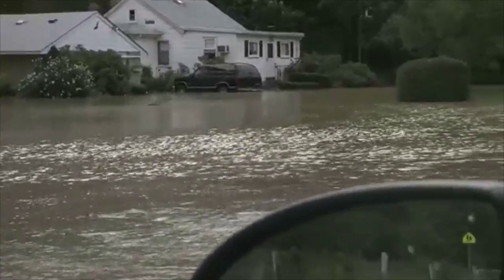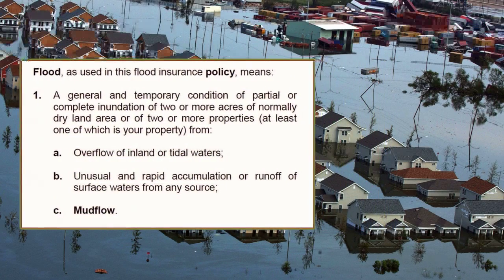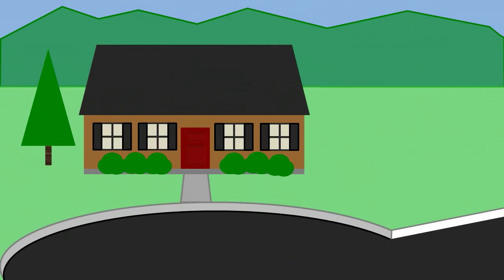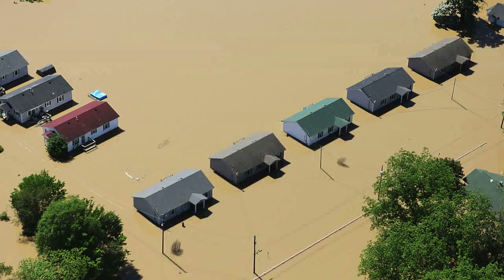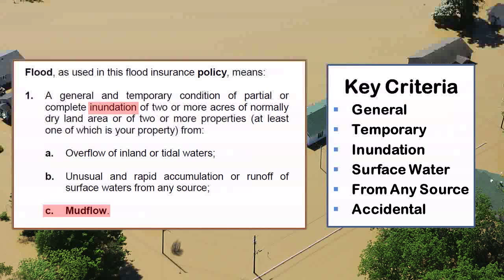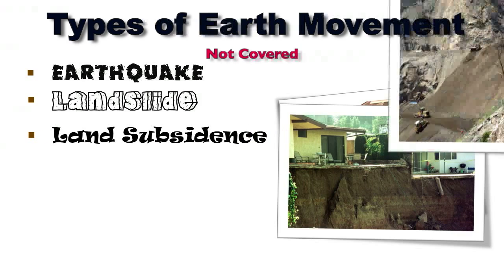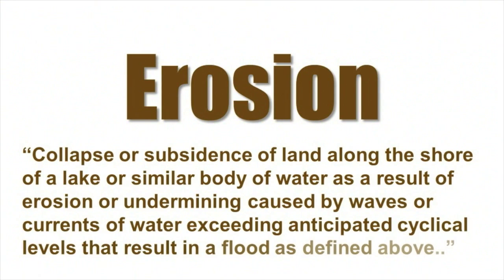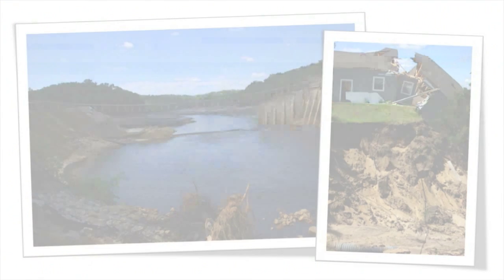Flood Talk - Definition of Flood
Although it might seem simple, the definition of a "general condition of flooding" is key to getting a claim paid.  Find out what you need to know about this important definition.